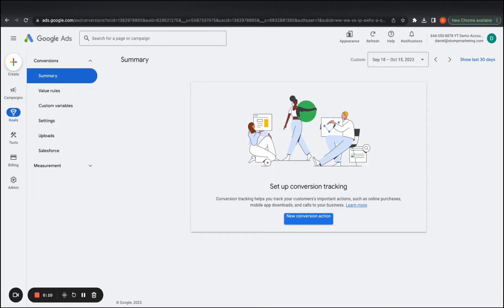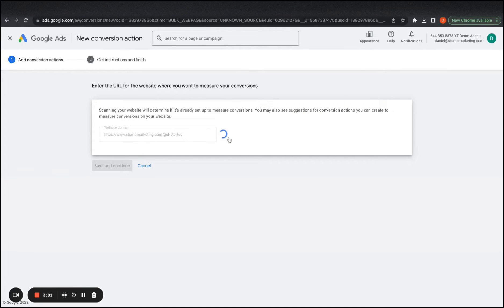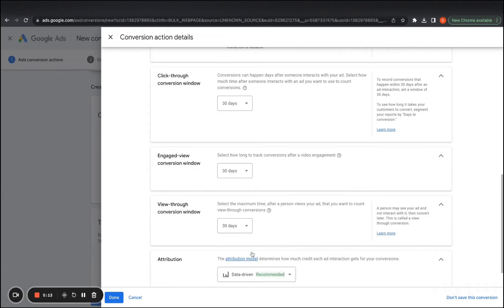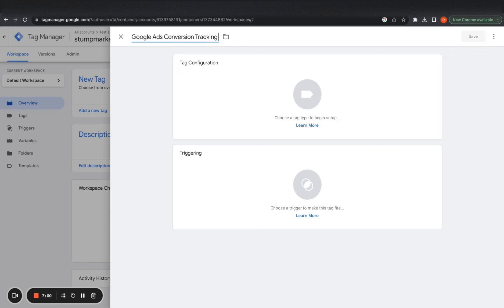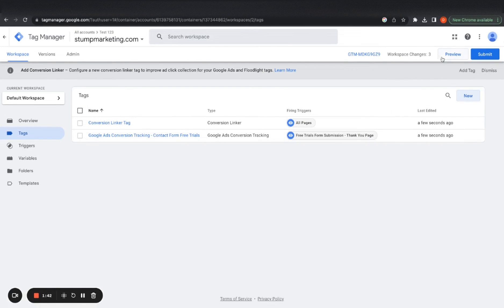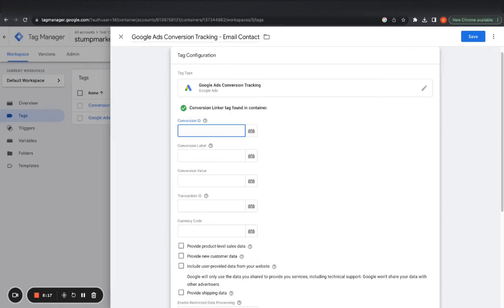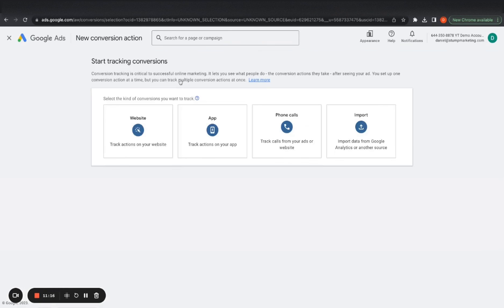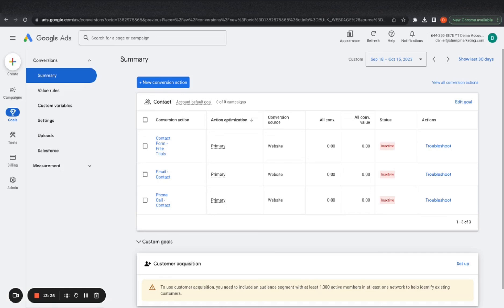Track Form Submissions In Google Ads (Beginner Friendly)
This video is a tutorial on how to set up conversion tracking for lead generation businesses. The 3 sample conversion actions I set up are form submissions, clicks to call, and clicks to email. All 3 are useful to track when it comes to the success of your campaigns and measuring results with Google Ads.